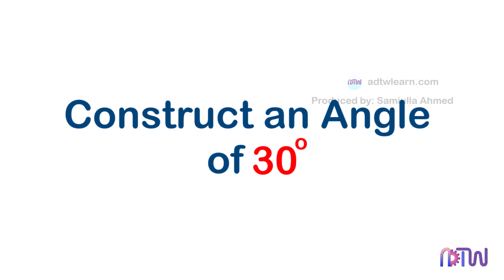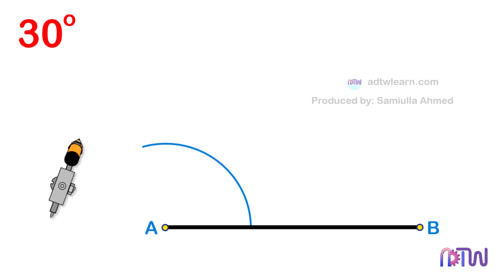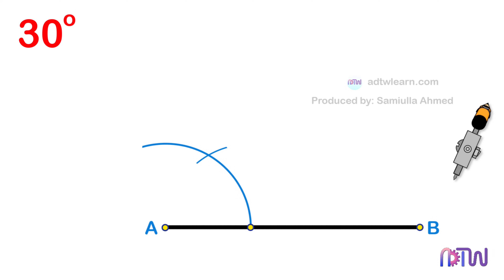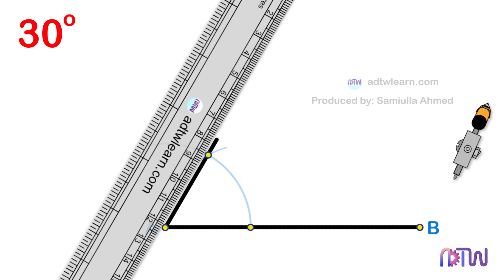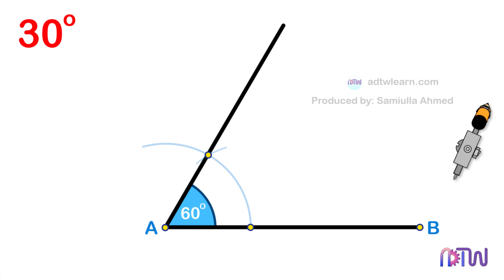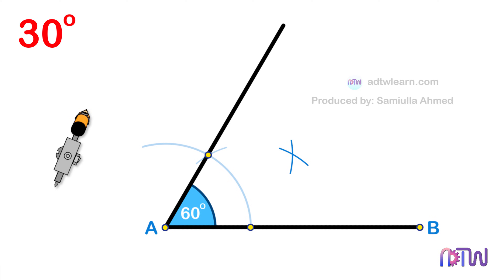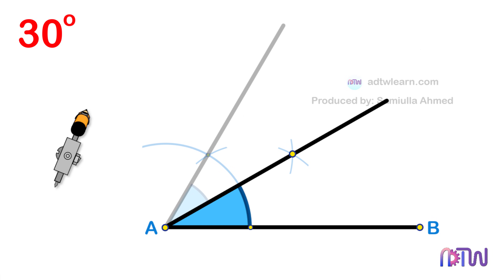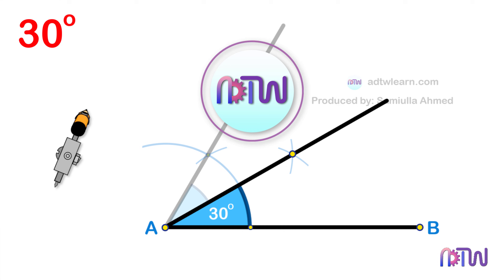30 Degree Angle Construction Tutorial || Compass Angle || Geometry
"Learn how to construct a 30degree angle using just a compass and a straightedge in this step-by-step tutorial. Perfect for students studying advanced geometry and trigonometry, this video will show you the easy and accurate way to draw a 30degree angle. Watch now and take your math skills to the next level!"